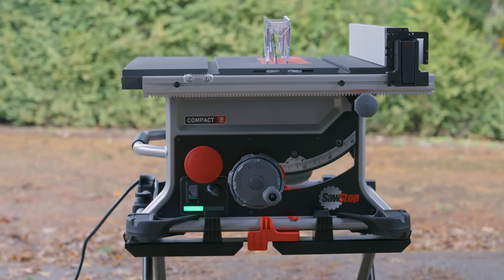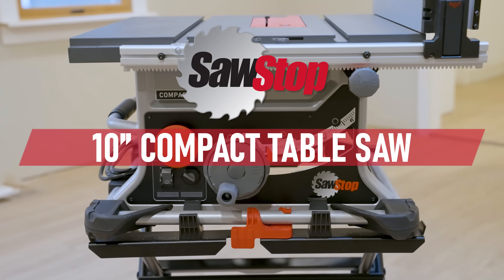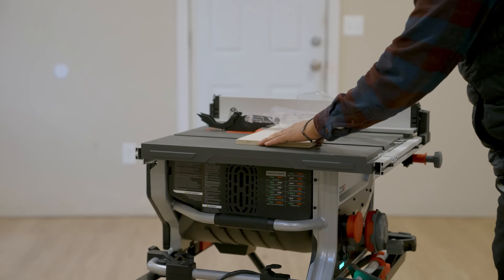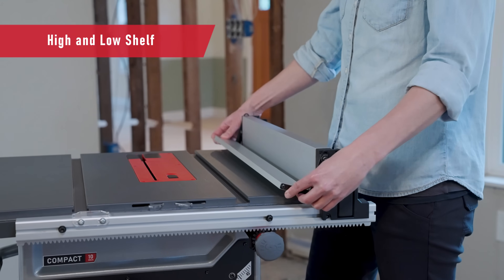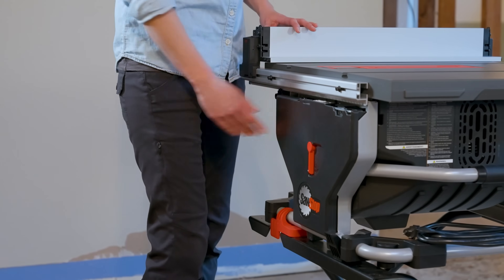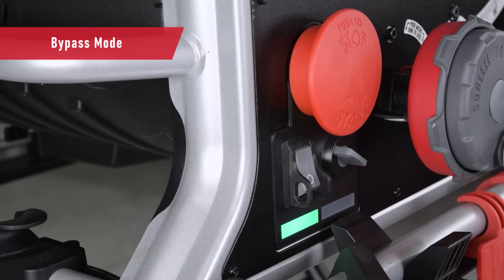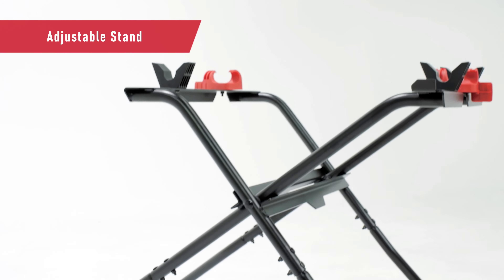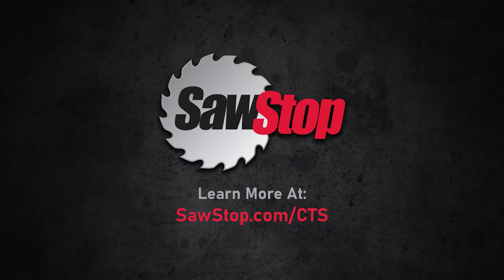Explore the Features of SawStop's 10" Compact Table Saw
The all-new 10" Compact Table Saw features  SawStop's legendary safety system, that stops the spinning blade on contact with skin, on a portable yet durable frame. Packed with features, the Compact Table Saw brings power, precision, cut capacity, and safety to every job site.